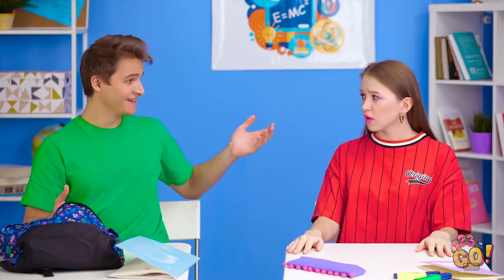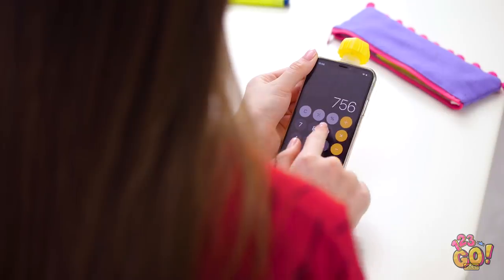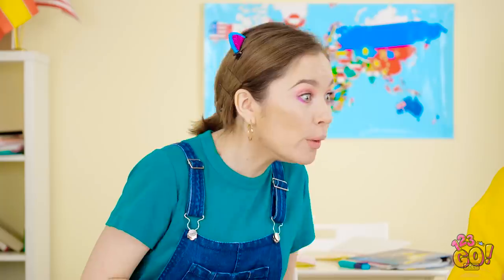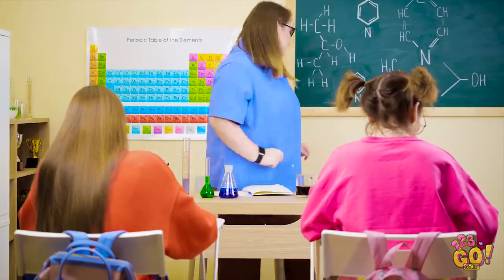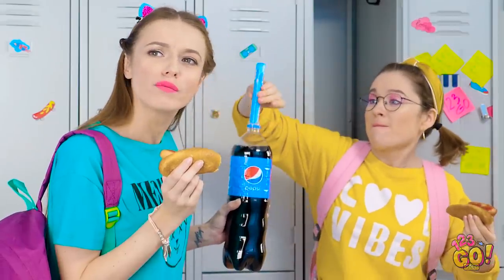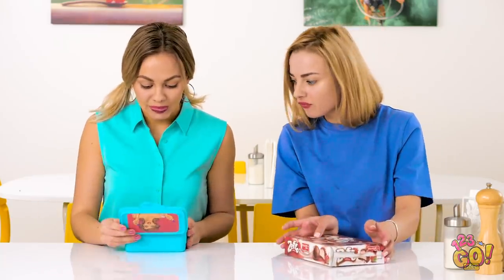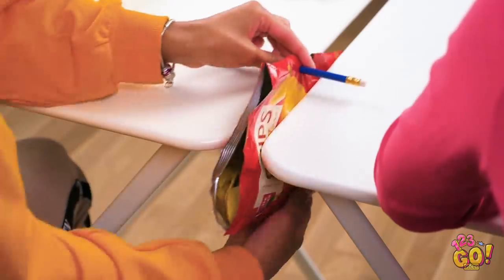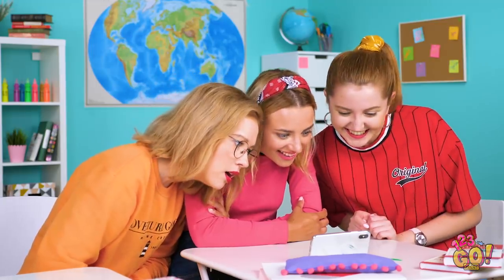20 GENIUS SCHOOL PRANKS AND TRICKS || Funny Food Hacks For School by 123 GO! GOLD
Epic coca cola with Mentos prank is back! You can shock your friends with this classic trick to have so much fun together🤣!
Yummy orange juice in a phone case? This isn't a joke, it's a genius trick to sneak food in your class!
You'll know how to create a unique phone case using glue and a kitchen plastic wrap, how to sneak candies using sticky notes and how to pull a prank on your classmates with no effort at all🤣
Enjoy funny school supply hacks and food tricks that will help you to survive a new day in school and have so much fun with your friends!

TIMESTAMPS:
00:03 How to sneak food in class
00:25 How to decorate a phone case by yourself
01:56 How to hide sweets in school supply
03:02 Awesome school prank with fake tongue
04:03 Funny school food prank on your teacher
05:18 Coca cola and mentos prank on your bestie
07:44 School supplies hacks for smart students
09:33 Funny bloopers